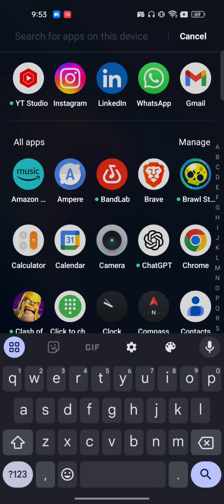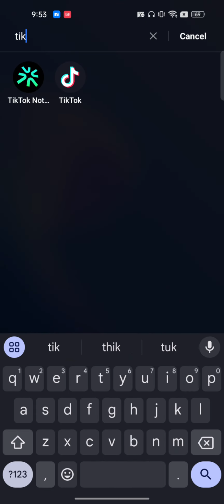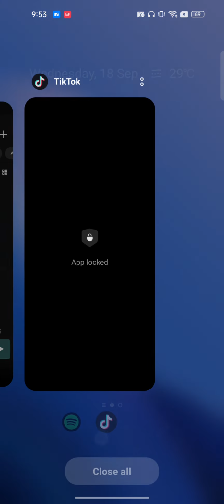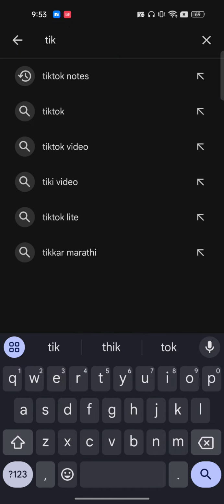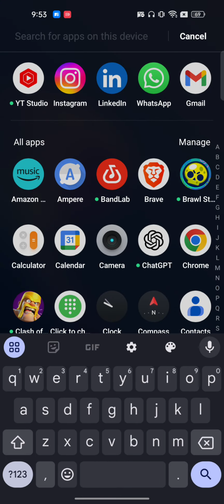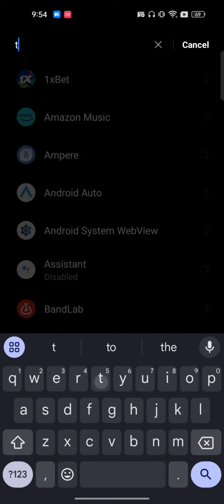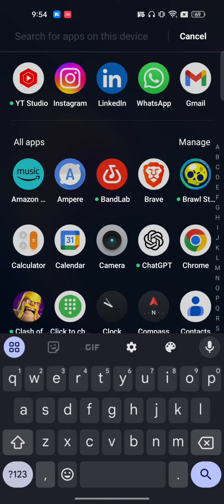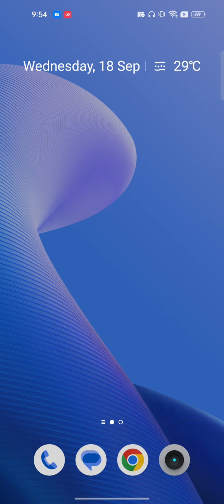How to FIX TikTok Something Went Wrong Problem